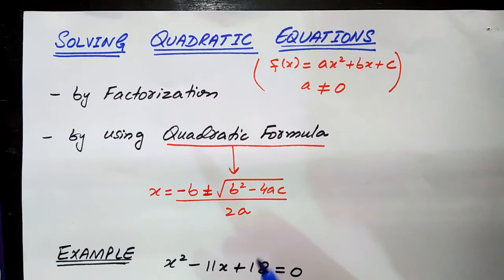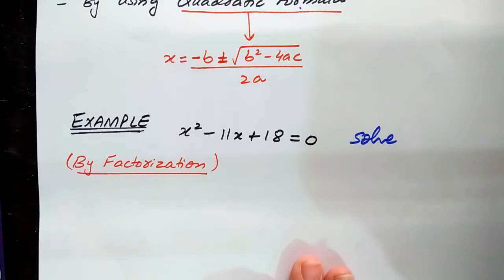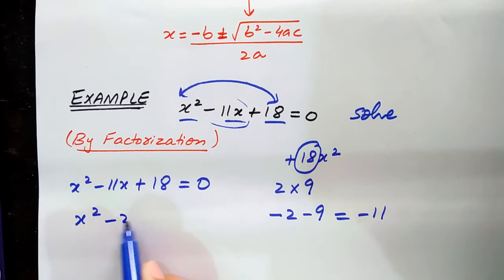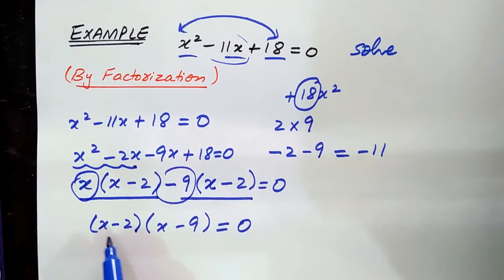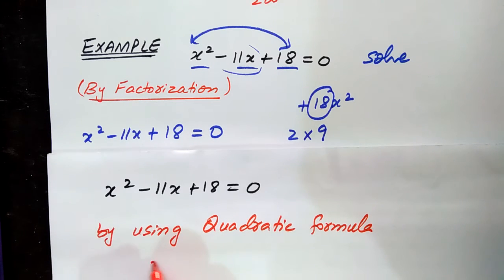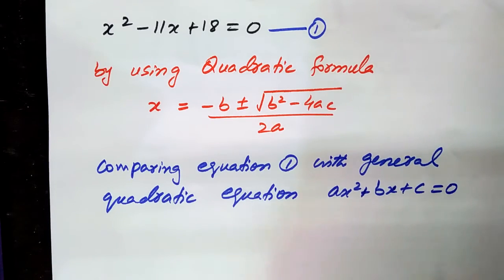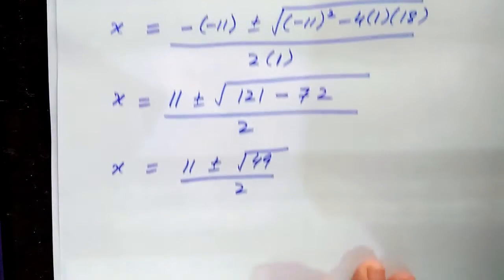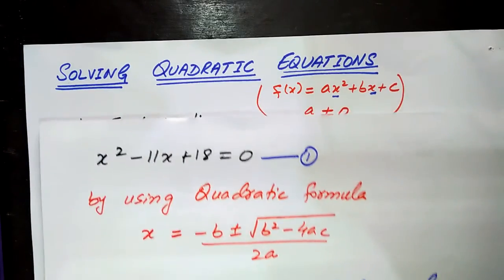Solving Quadratic Equation | Factorization | Quadratic Formula